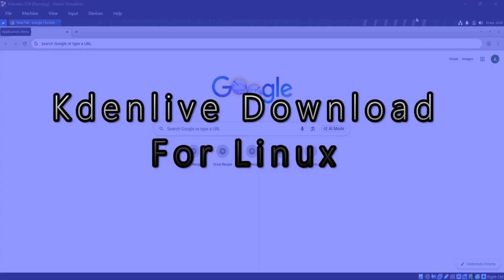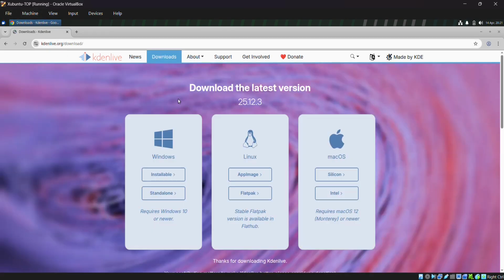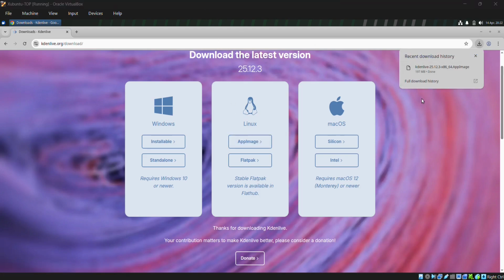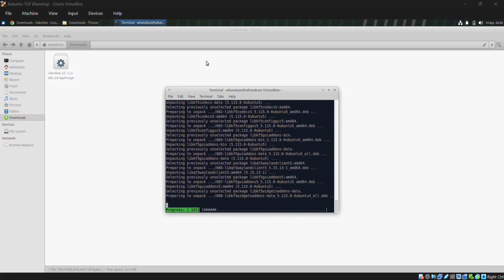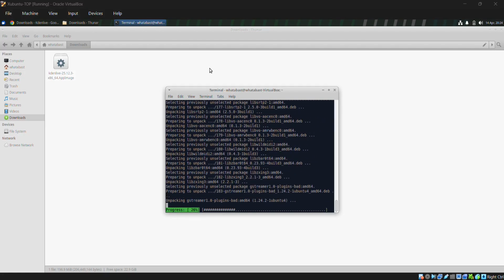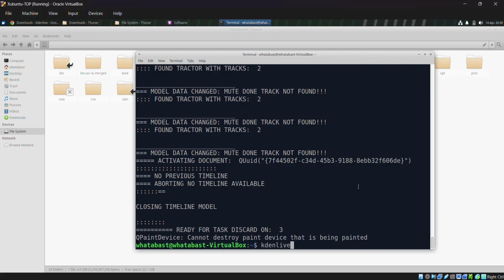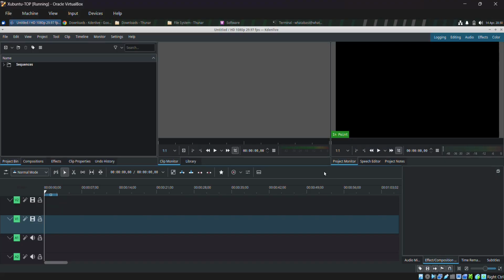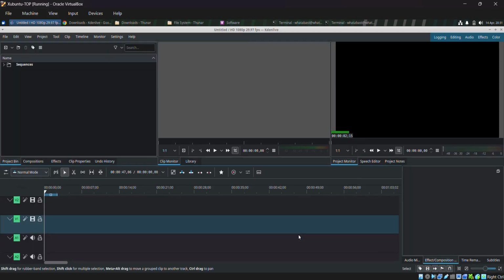Download Kdenlive on Linux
We look at how to download and run Kdenlive in Xubuntu using the terminal.